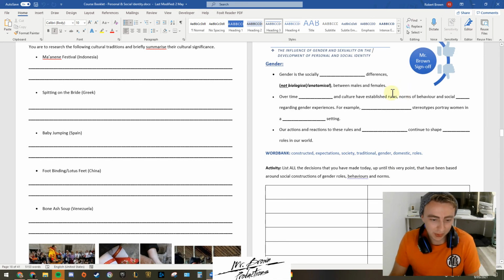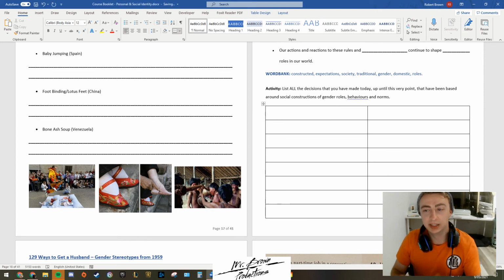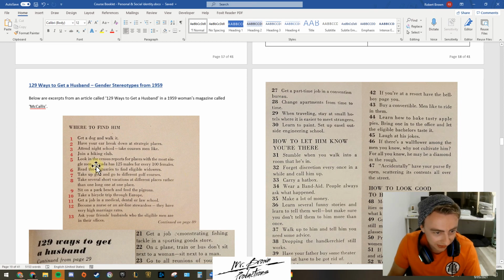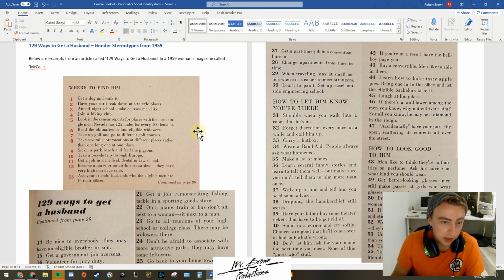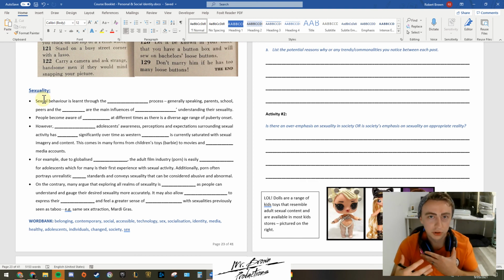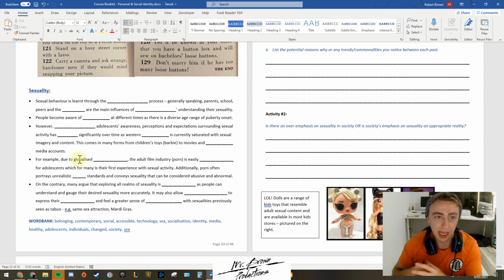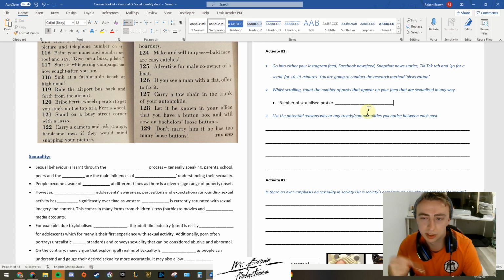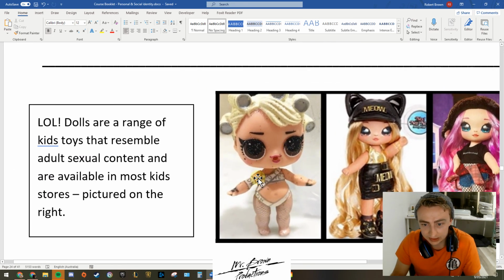Lesson 8 Gender & Sexuality